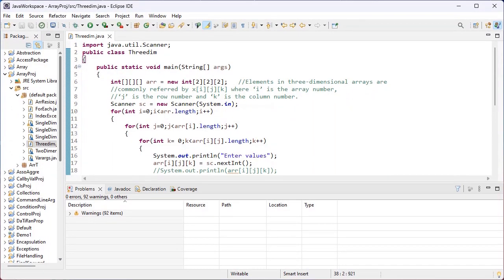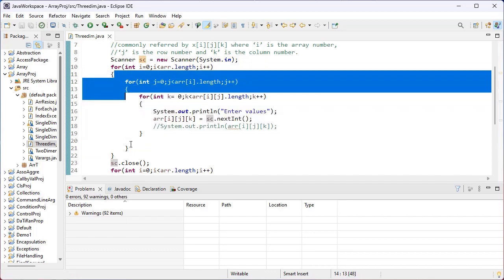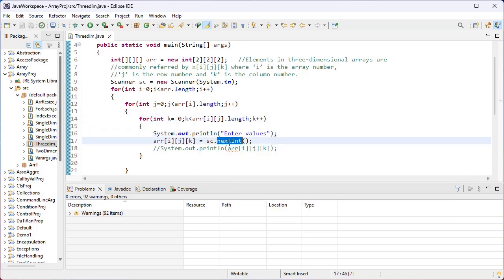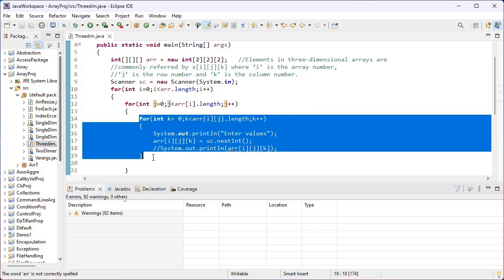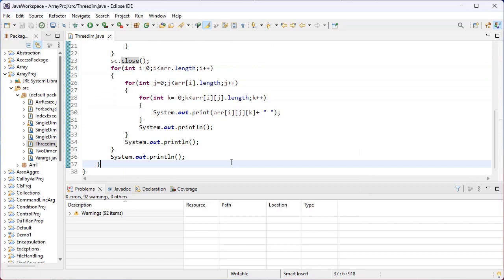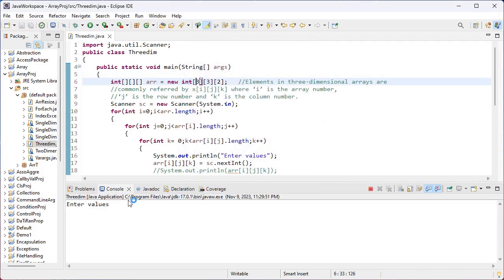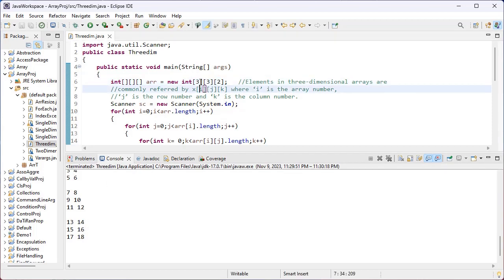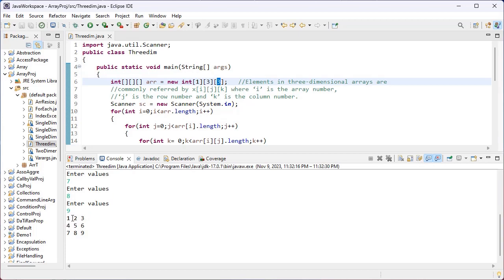Java Tutorial Part27 | 3D Array Using Scanner Class and Nested For Loop